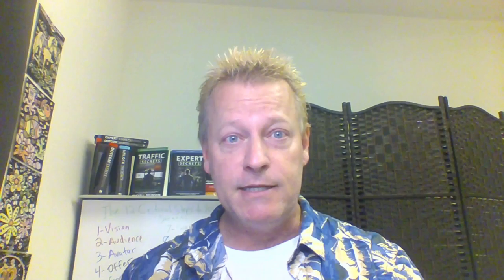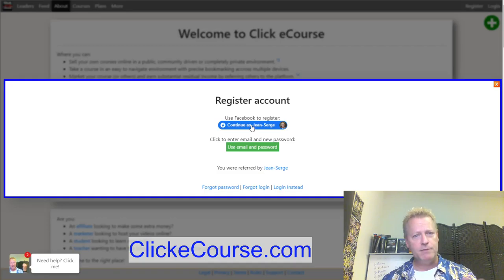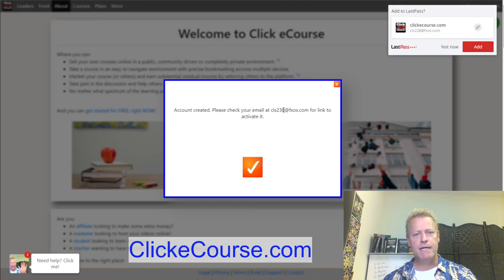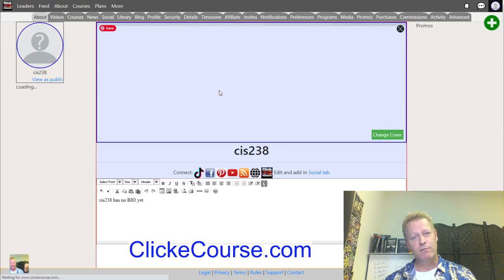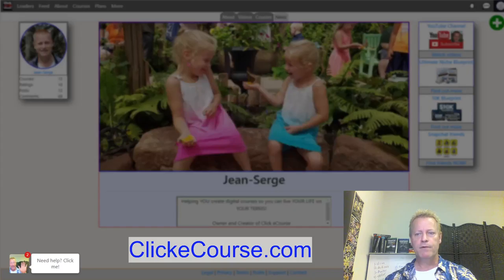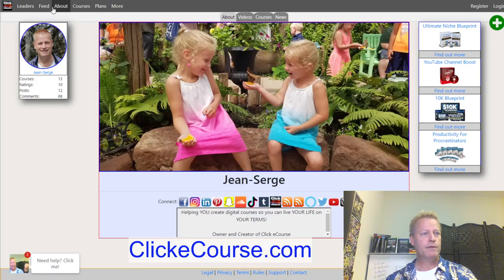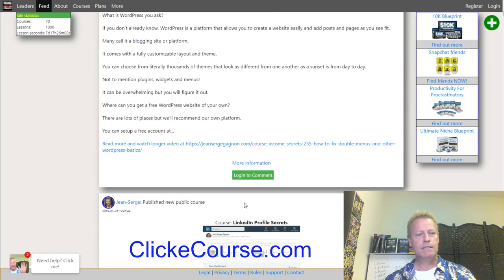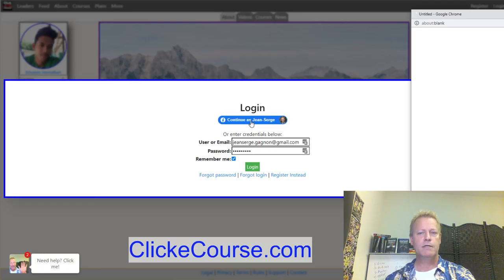Course Income Secrets - #238 How to setup your Social Links on Click eCourse platform?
How to setup your Social Links on Click eCourse platform?

If you are an online marketer, you will definitely want to setup your social links on Click eCourse platform.

It’s great to be able to setup a profile, your cover photo, your BIO and profile picture, but what about links to your other social accounts?

Well, great news!

You can now add an unlimited number of links to other platforms in your profile.

Signing up for an account

If you don’t already have an account on Click eCourse, the process is very simple.

and click the Register link on top of the page.

It’s made even simpler now with the Facebook login integration.

Or, you can still enter an email and a password to register.

If you click on Continue with Facebook button, you’ll be prompted to accept Facebook permissions and then you’ll be logged in.

Otherwise, you’ll see a message stating you have been sent an email.

And you’ll get al email with an activation link

Which when you click, you’ll see a...